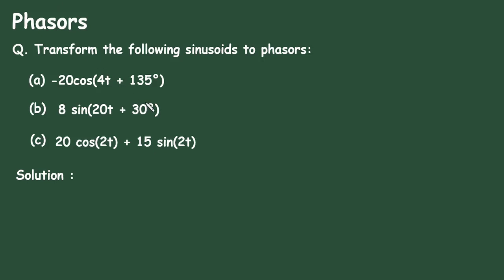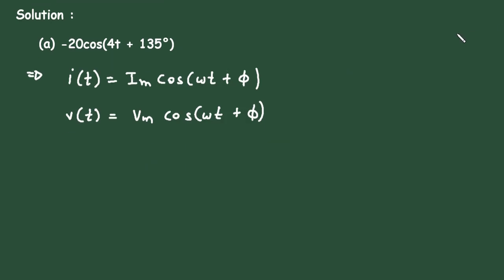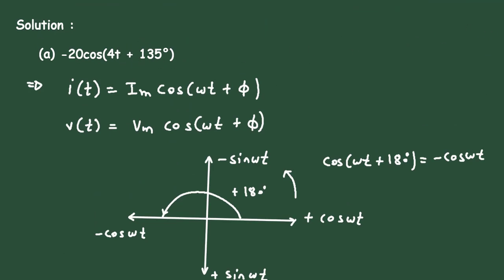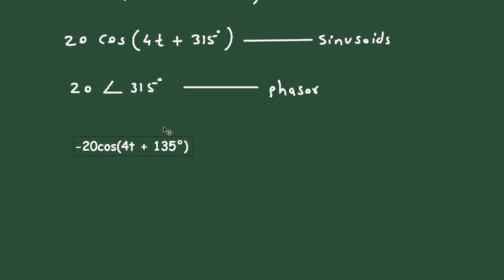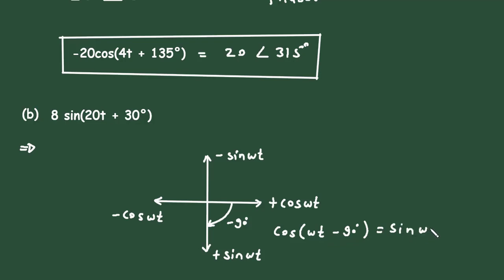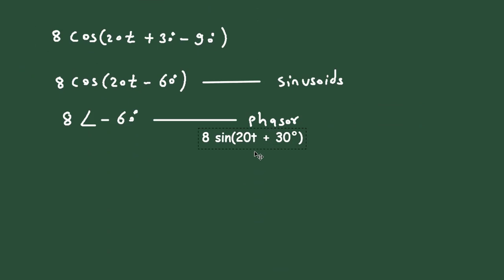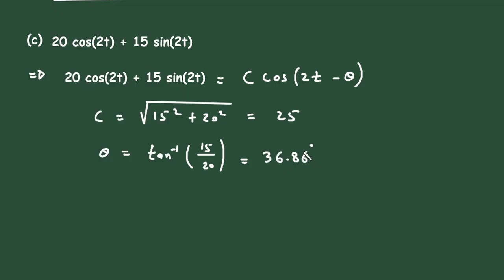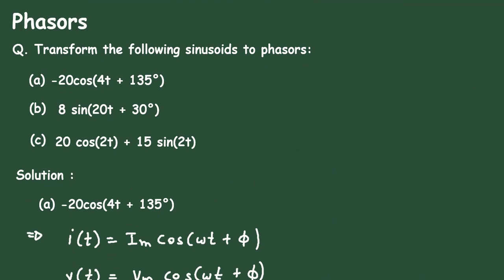Sinusoids to Phasors Conversion | Solved Examples Problems